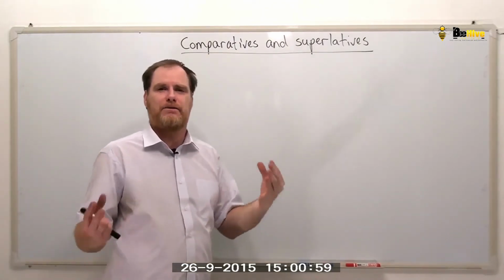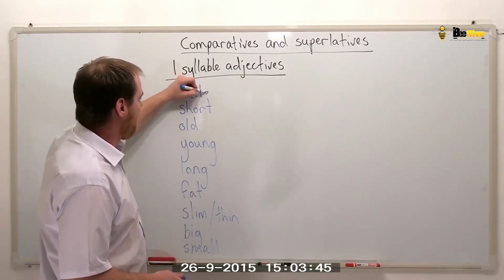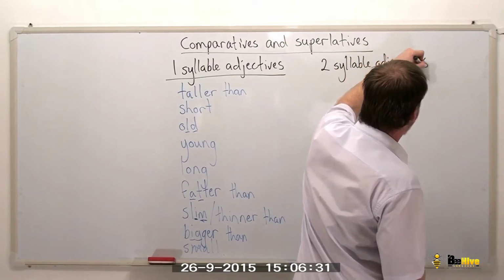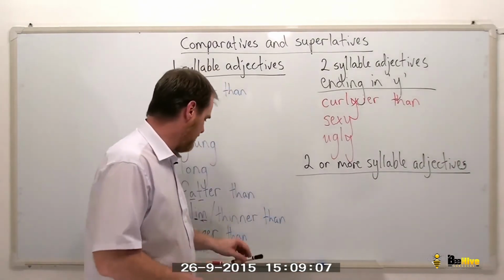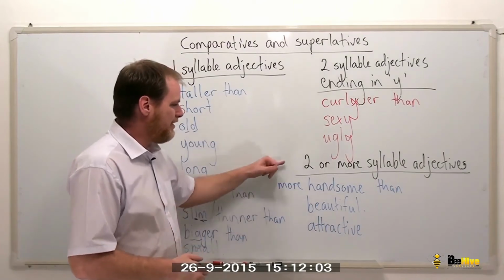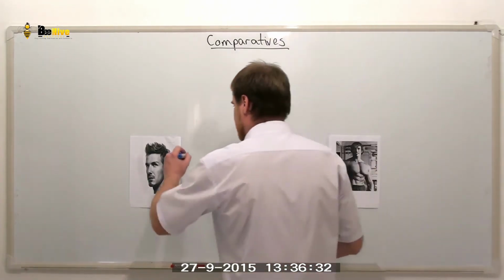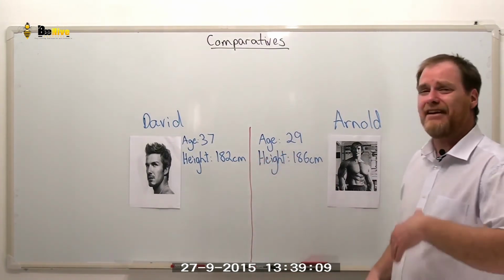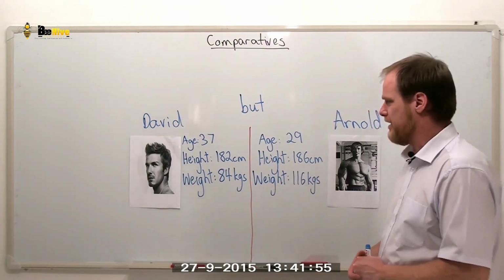Learn English with BeeHive: Comparatives And Superlatives Part 1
Comparative adjectives
We use comparative adjectives to show change or make comparisons:

This car is certainly better but it’s much more expensive.
I’m feeling happier now.
We need a bigger garden

We use than when we want to compare one thing with another:

She is two years older than me.
New York is much bigger than Boston.
He is a better player than Ronaldo.
France is a bigger country than Britain.

Superlative adjectives
We use the with superlative adjectives:

It was the happiest day of my life.
Everest is the highest mountain in the world.
That’s the best film I have seen this year.
I have three sisters, Jan is the oldest and Angela is the youngest.